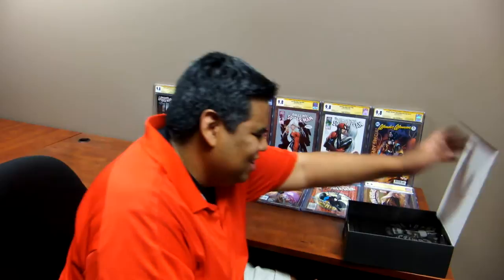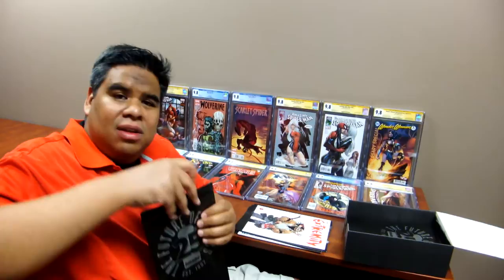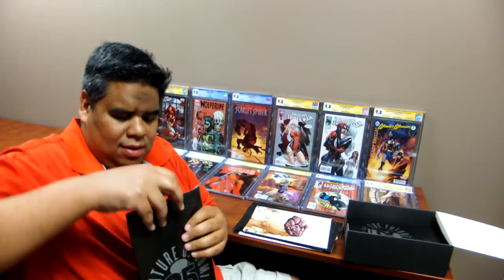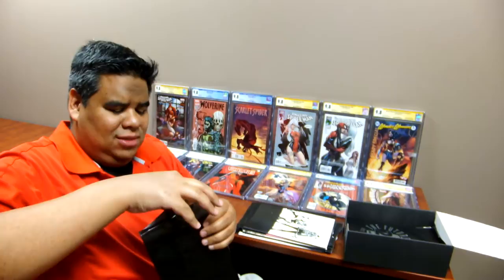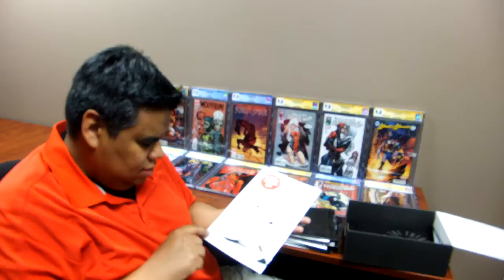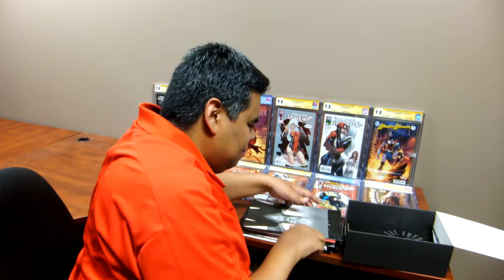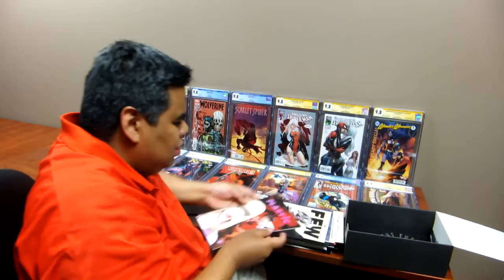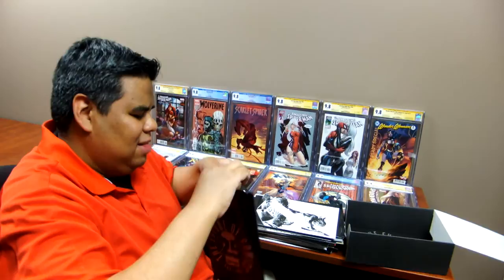Image Comics 25th Anniversary Blind Box Unboxing -- Box 2 of 2